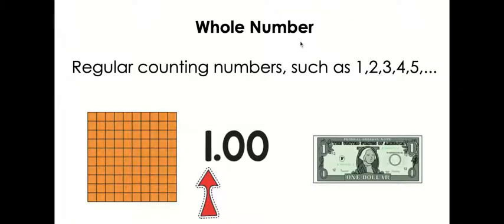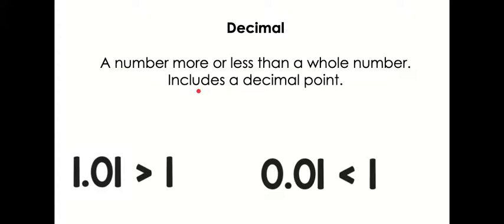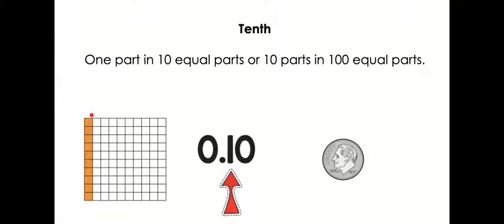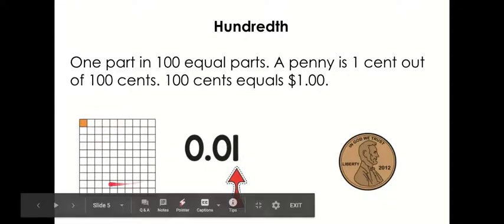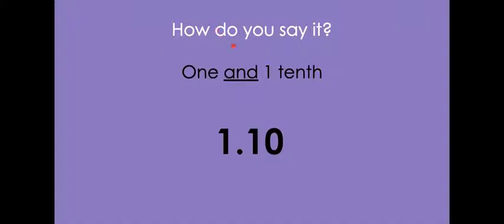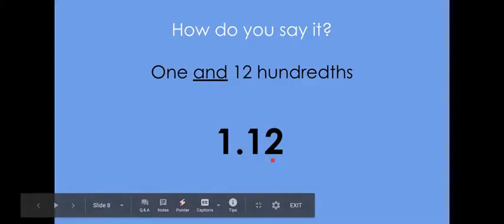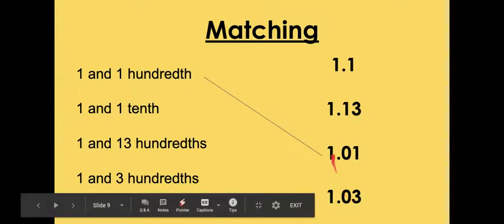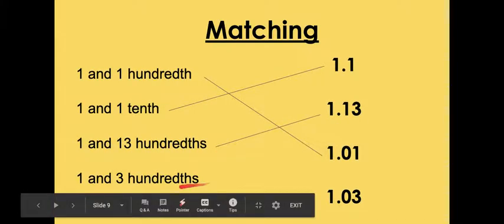Decimal Vocab. - Google Slides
Decimal Vocabulary